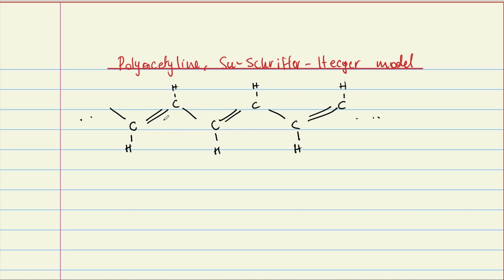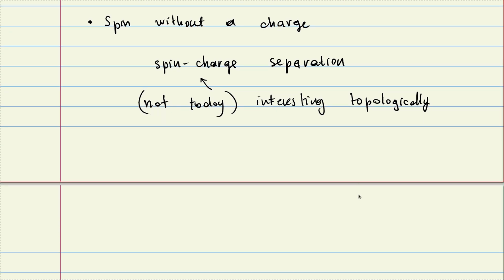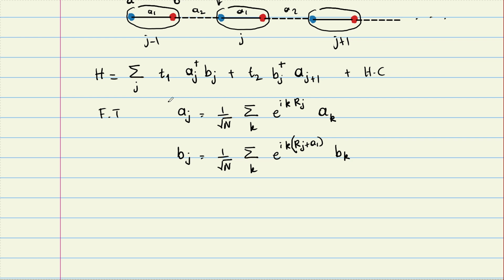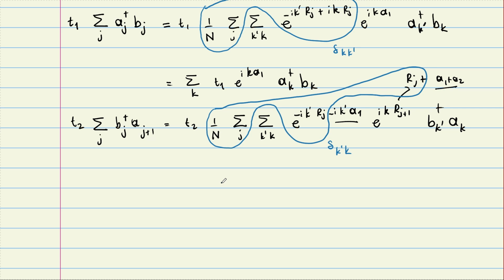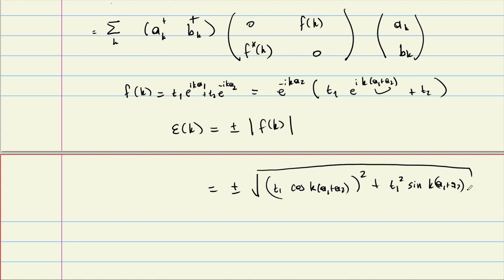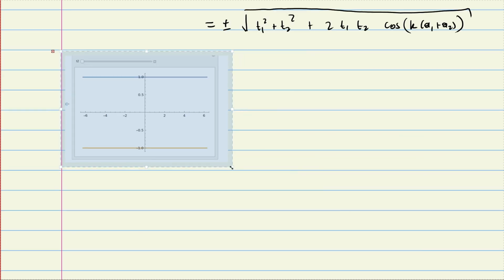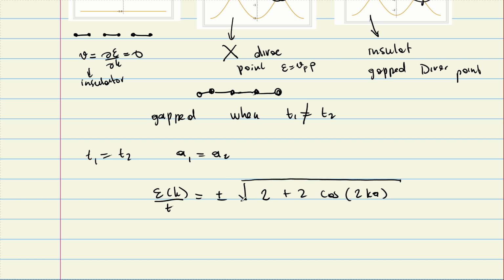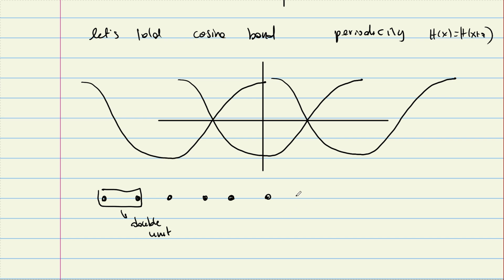8. Polyacetylene and Su-Schrieffer-Heeger (SSH) model